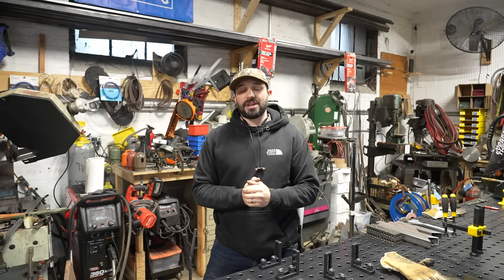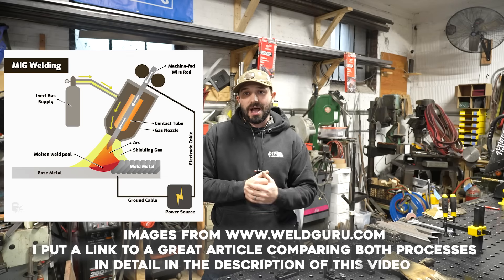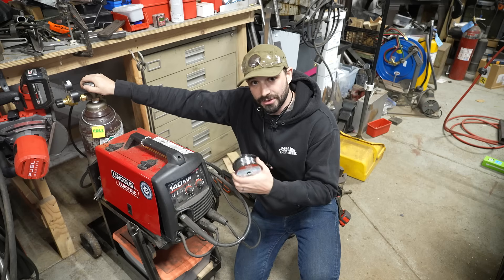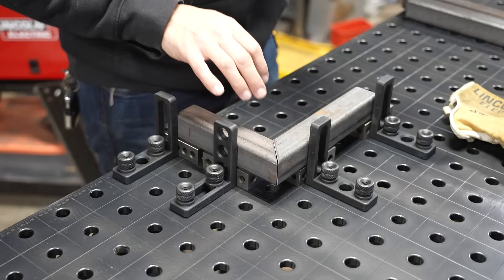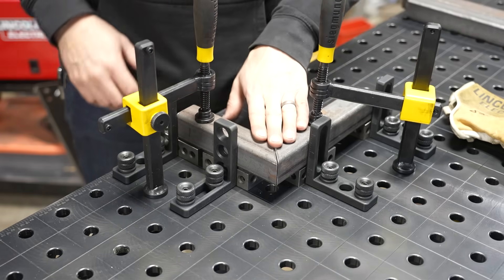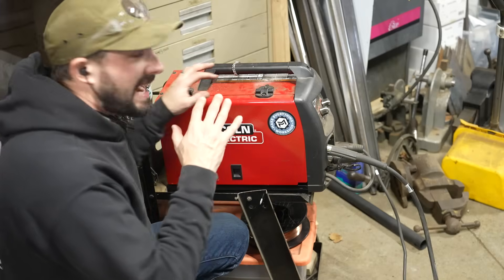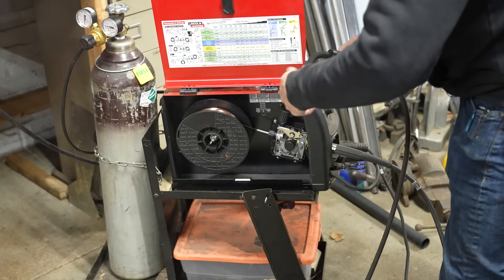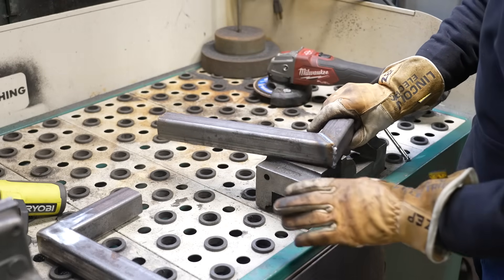“Gasless” MIG Welding Explained!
In this video I show you a quick difference between a mig weld, and a flux core weld. I get tons of messages on instagram asking for advice on buying a first welder. Lots of people opt to save money up front and go "gasless" but that can leave you stuck when it comes time to take your work to the next level!

The welder I used in this video:
Lincoln 140MP

Milwaukee Variable Speed Angle Grinder

Pferd Flap Disc

1-2-3 Blocks, use them for welding an upset machinists everywhere.

→  Flap disc:

→  Inside corner disc (AMAZING):

→  Wire Wheel:

→  Sawstop Table Saw:

→  Articulated Vise:

→  Porter Cable Restorer:

→  The Camera I use:

→  The Tripod I use: